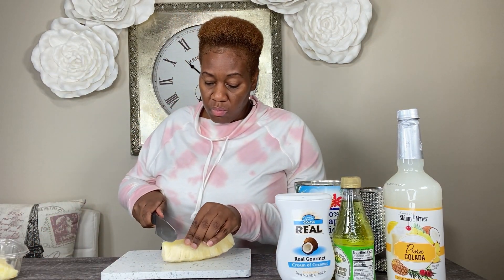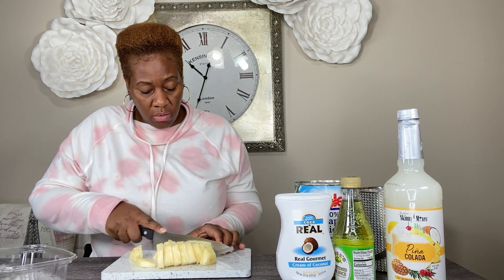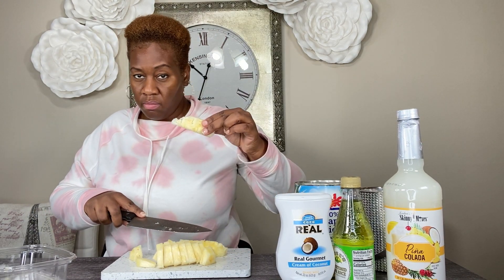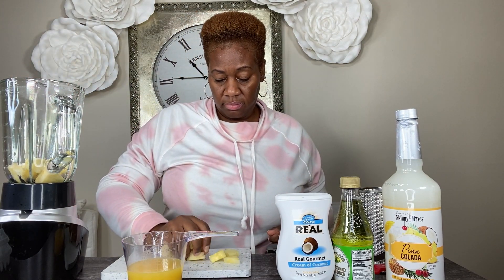The Best Pina Colada | Non-alcoholic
The Best Non-alcoholic Pina Colada

2 Pineapple Spears
1 -2 cups Pineapple juice
1 Cup Cream of Cocunut
1/4 teaspoon of Lime juice
1-2 ounces of water
1 Cup of ice

If you do not have the above ingredients you can by the Pina Colada Skinny MIx cocktail and blend with ice and pineapples.

Please send all Correspondence to
Schonte Hamilton
c/o SoBarRistic